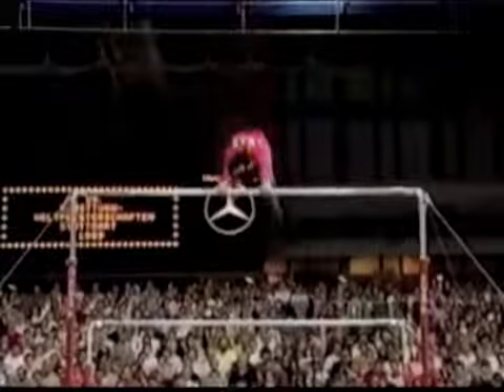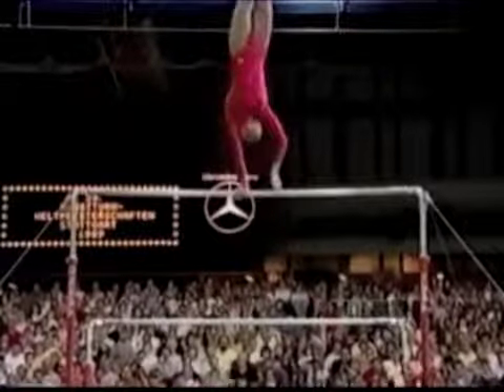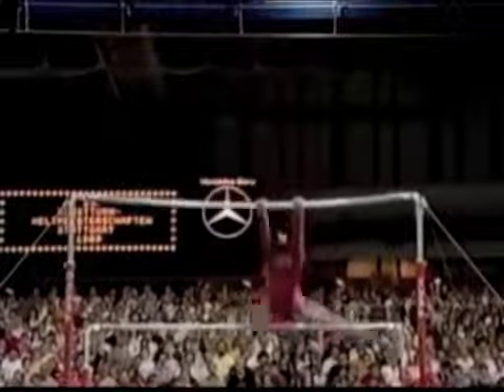Fan Di - 1989 World Championships EF - Uneven Bars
Fan Di - 1989 World Championships EF - Uneven Bars - Gymnastics
(Provided by marylewdretton)